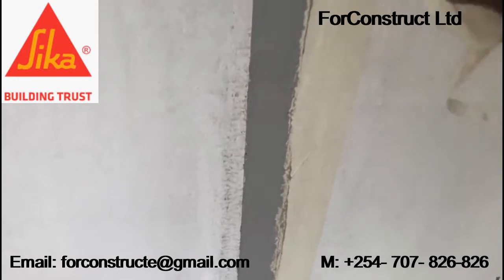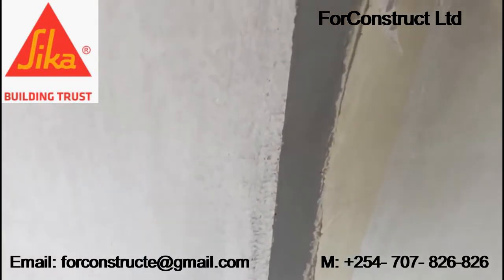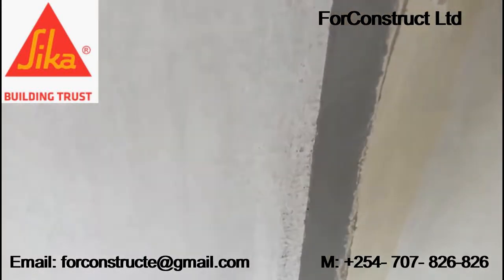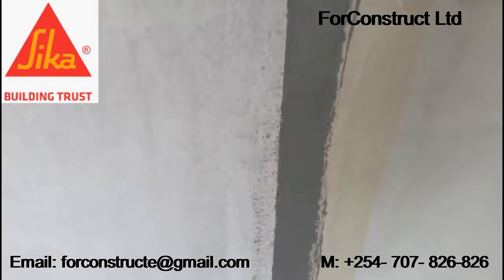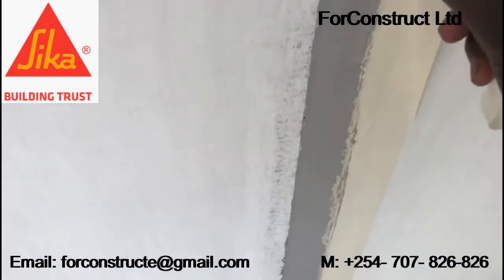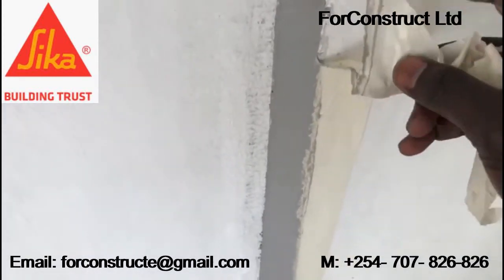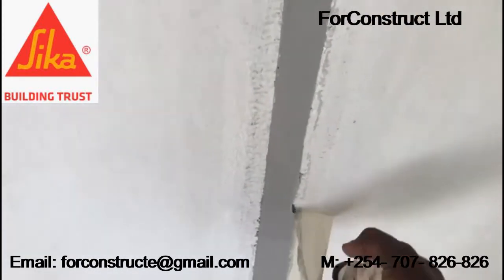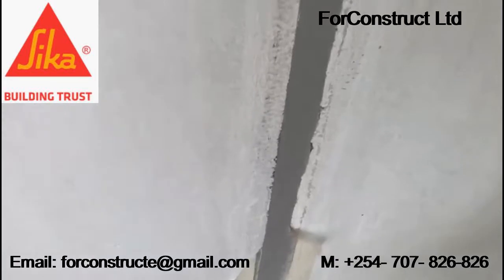Expansion Joints - ForConstruct Ltd